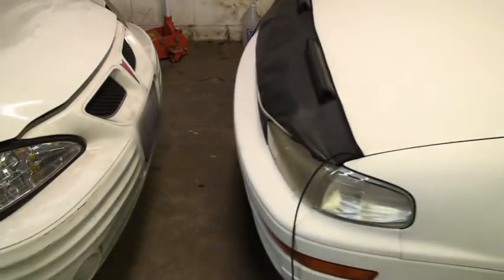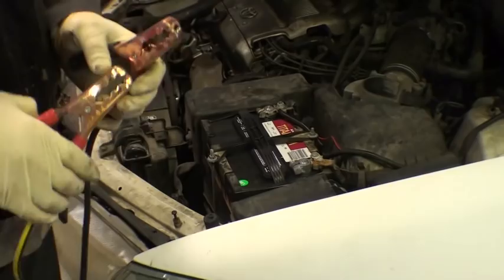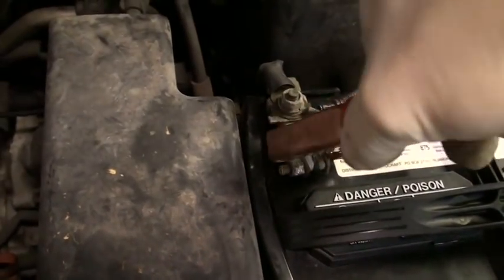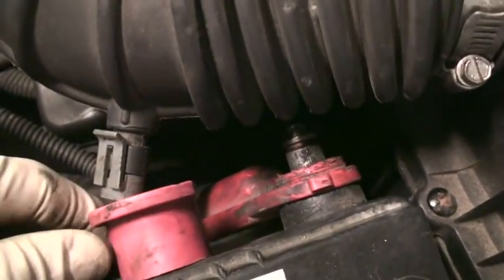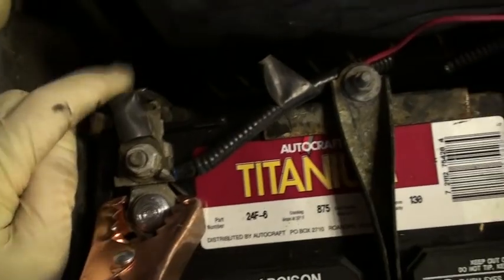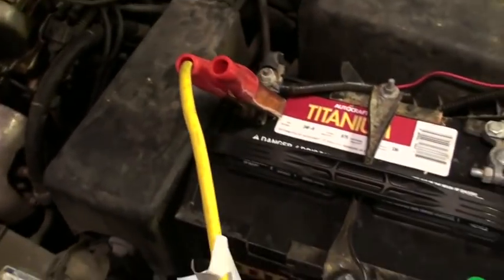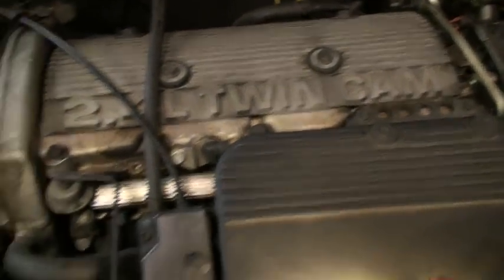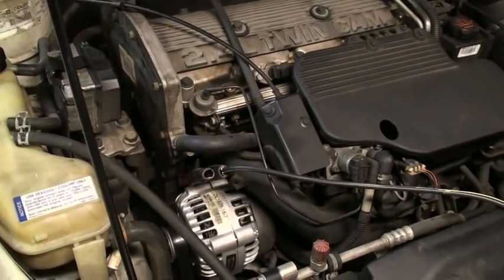How To Jump Start A Car - EricTheCarGuy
Pretty straight forward I think.  This one went very smoothly and I was pleased with the outcome.  I think this video accurately describes the best way to jump start a dead battery.  I want to thank Jennifer Sharon for submitting this question via e-mail at EricTheCarGuy.com, I thought it was an excellent topic to cover.  I do wish to hold some kind of contest for the best car question submitted but I need to work out the details (I'm also hoping to gain more subs from it so I think I want to make that part of the contest).  In the mean time if you have a question you would like answered please feel free to submit it at any time as a response to this video or visit the EricTheCarGuy forum, or EricTheCarGuy.com for a direct conduit to me.